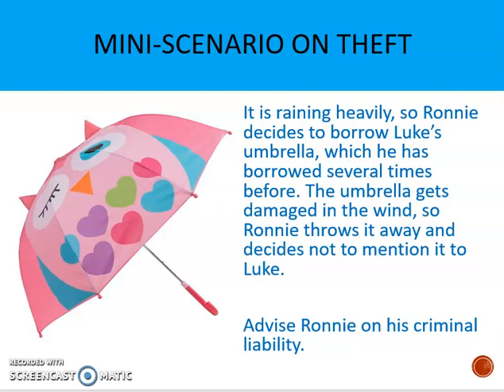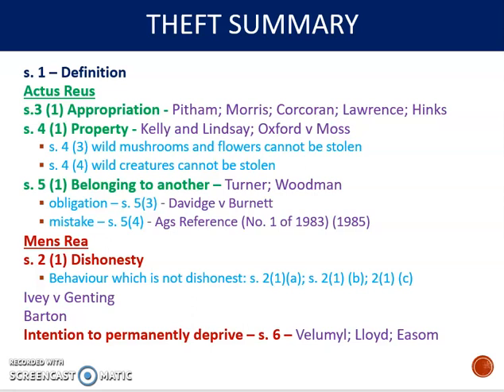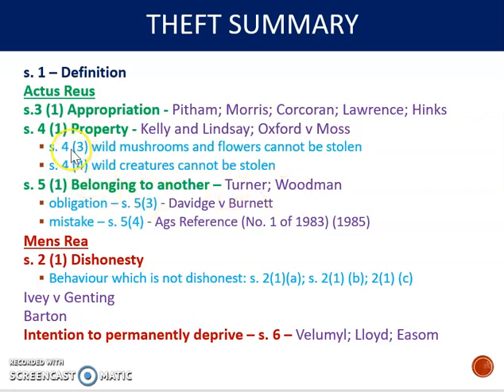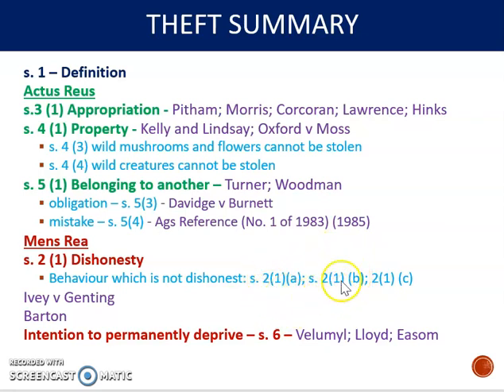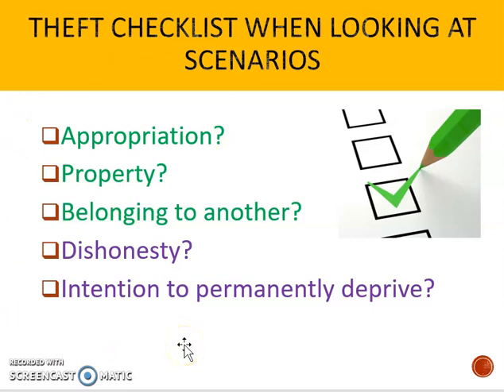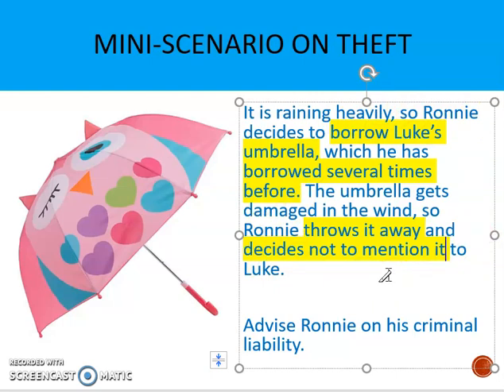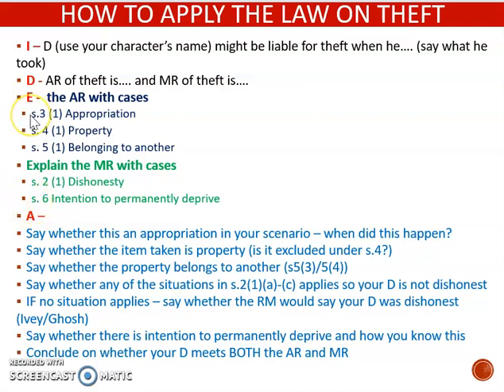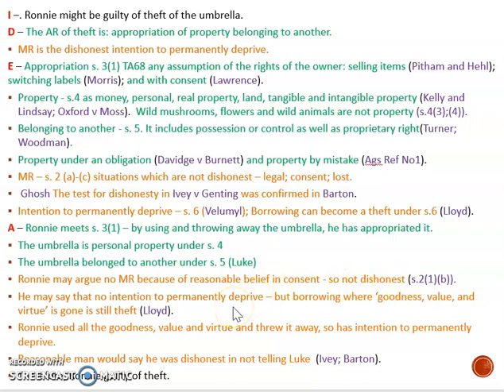How to apply theft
Video tutorial looking at the steps to applying the law on theft to a criminal scenario.